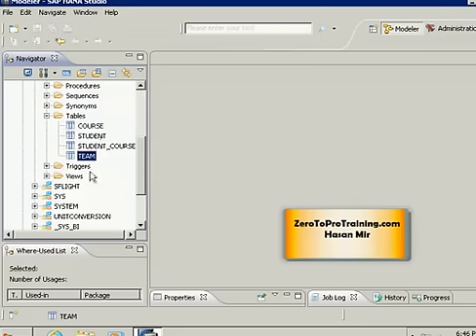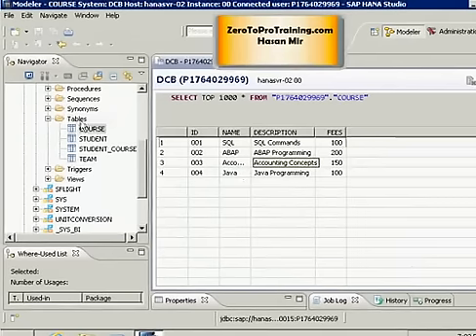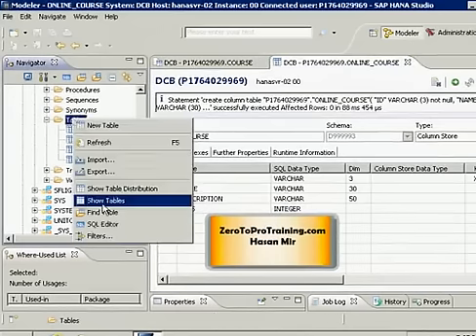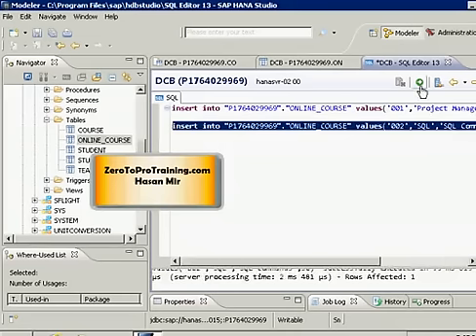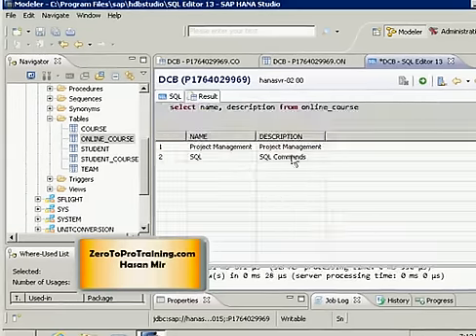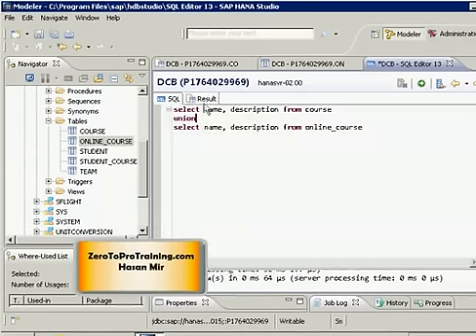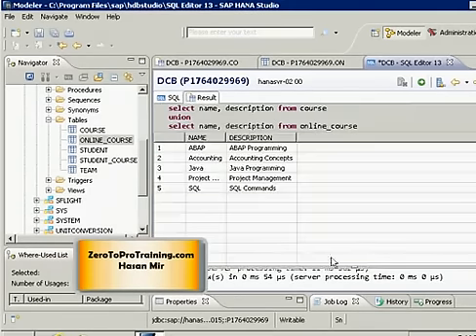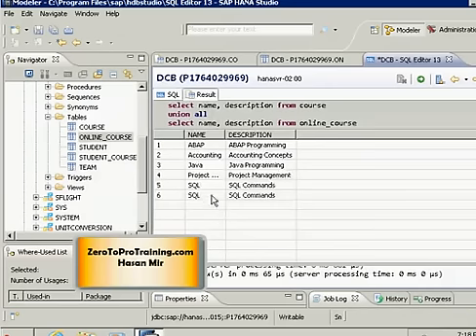SAP HANA Studio Tutorial 29 - Set Operations: Union/Union All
This video explains Union and Union All Set operations in SELECT statement .The operations are performed on SAP HANA database using SAP HANA Studio.